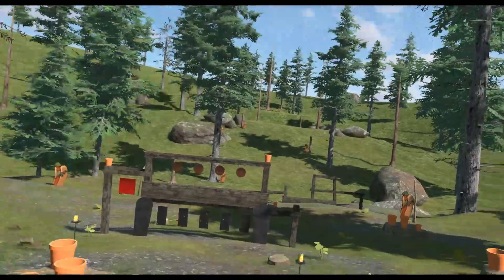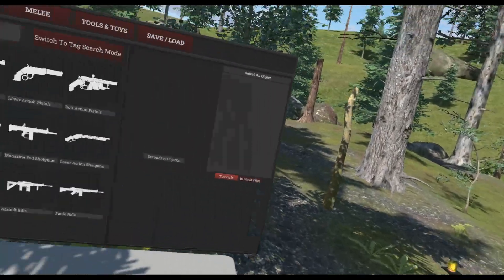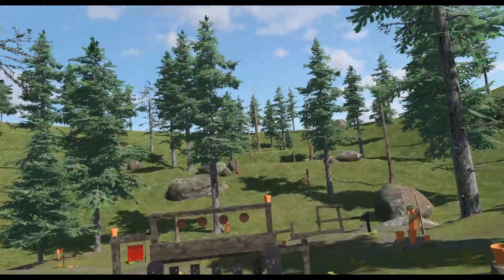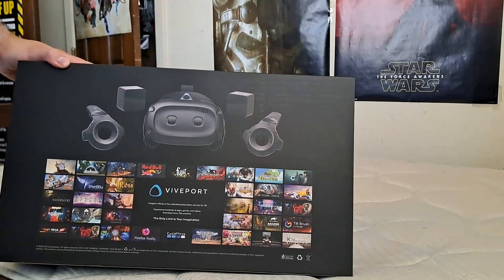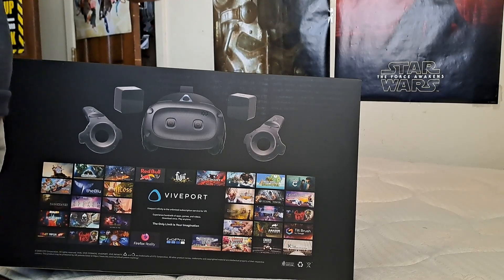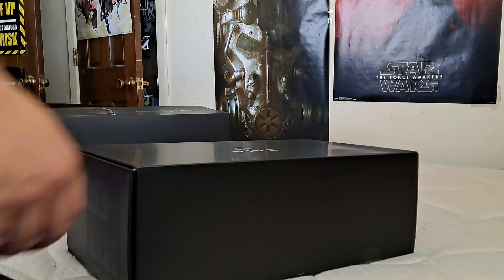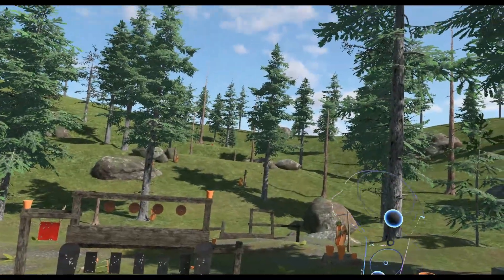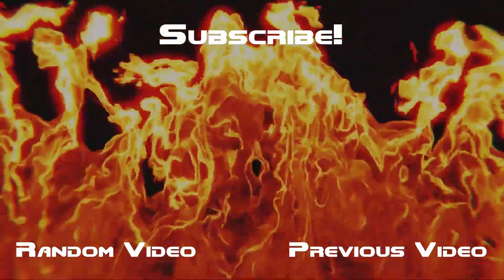My New HTC Vive Cosmos Elite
2 years and $750 later, I've switched from Oculus to HTC Vive. I went for the Cosmos Elite because (at the time) it was the most affordable HTC headset (a normal HTC Vive ran $900 new, while the Pro series was WAY above my price range).

Intro/Outro Music:
Dan Henig- Berlin at Night

🎮My PC, Proteus🎮
🎮VR Headset: HTC Vive Cosmos Elite (as of this video)
🎮Case: NZXT Phantom 410 Black
🎮Motherboard: Asrock B450 Gaming K4
🎮CPU: AMD Ryzen 5 3600
🎮CPU Cooler: Stock AMD Wraith Cooler
🎮GPU: ASUS GeForce RTX 2060 OC 6GB GDDR6
🎮RAM: Corsair Vengeance LPX 32GB (4X 8GB) DDR4 2400MHz
🎮PSU: Corsair RM850x 80-Plus Gold Modular PSU
🎮Keyboard: Logitech G815
🎮Mouse: Logitech G502 Proteus Spectrum
🎮Monitor: Lenovo C32Q-20 31.5" IPS QHD
🎮Speakers: Logitech Z333 Stereo Speakers
🎮Headset: AKG K240 Studio
🎮Microphone: Blue Yeti Midnight Blue with Pop Filter and Wind Screen
🎮Extras🎮